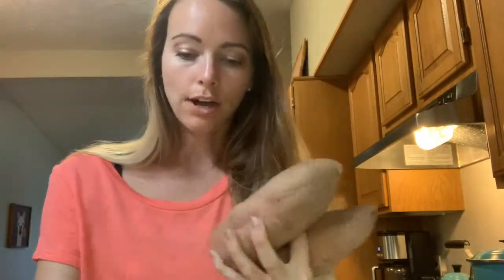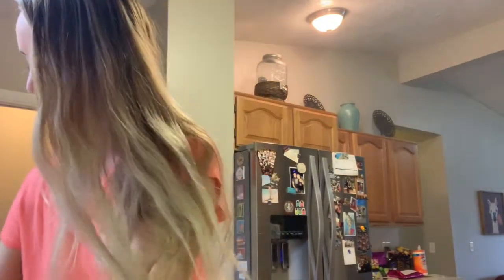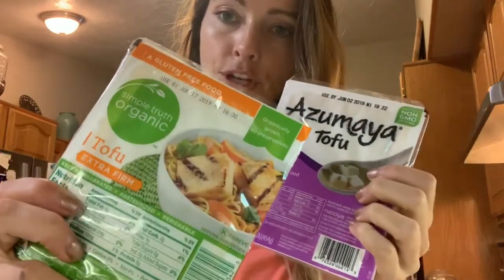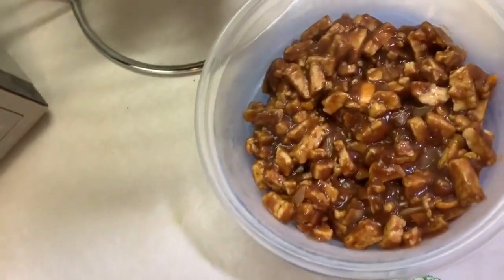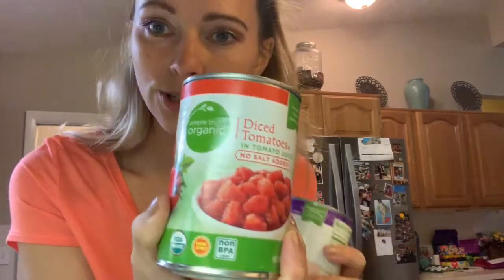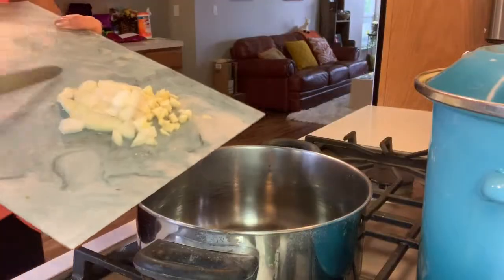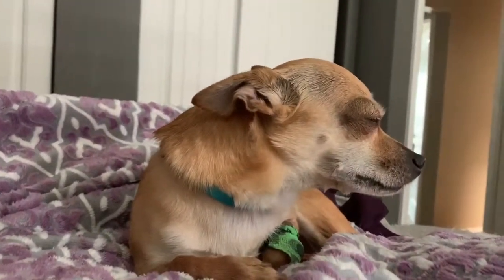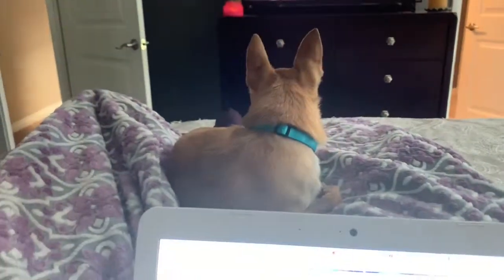Jacket Potatoes 3 ways // Vegan Meal Prep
I just recently learned about tracking macros...why did I not start this years ago!???
I started making these jacket potatoes, which are great to have on hand for any meal of the day, because they have a great ratio of carbs to protein and are low in fat.
Personally, the BBQ Tempeh is my favorite 💃
Making all three of these only took about 40min and i'm set for lunches and a few dinners for the week.

FOLLOW BOWIE!!! @bowiebowwow